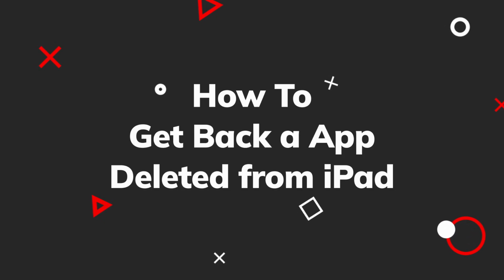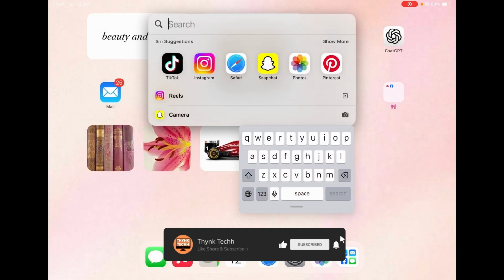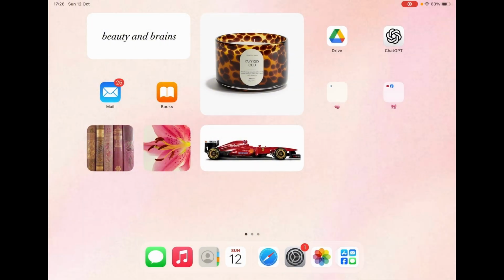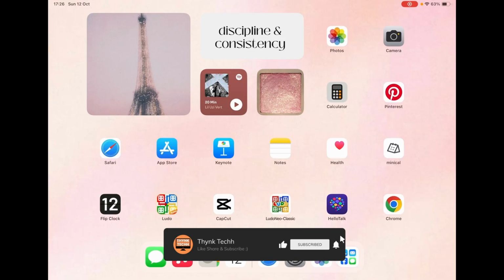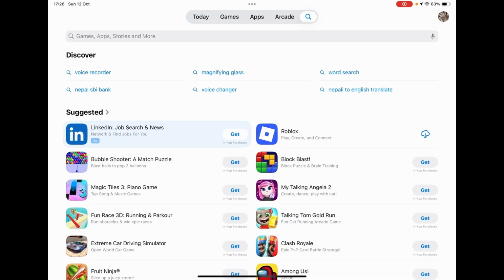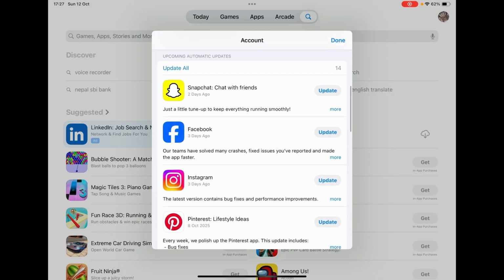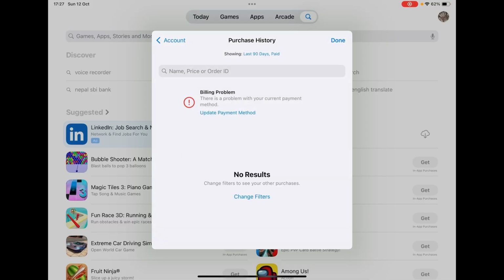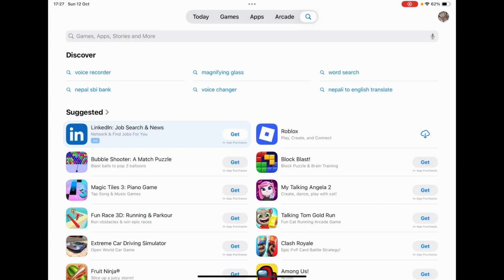How to Get Back an App Deleted from iPad 2026 - Full Guide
Accidentally deleted an app from your iPad and want it back? 📱🔄 This step-by-step 2026 guide shows you exactly how to recover a deleted app on iPad, whether it was removed from the Home Screen or completely uninstalled — so you can restore your apps quickly and easily!

What You’ll Learn in This Video:
✅ How to reinstall deleted apps from the App Store
✅ How to restore purchased apps without paying again
✅ How to find hidden or offloaded apps on iPad
✅ Tips to prevent accidental app deletion in iPadOS

Whether you removed an app by mistake or can’t find it after an update, this tutorial will help you get your deleted iPad apps back in minutes.

📌 Chapters:
⏱ 0:00 - Introduction
⏱ 0:14 - How to Get Back a Deleted App on iPad